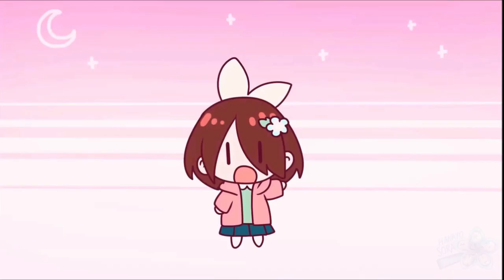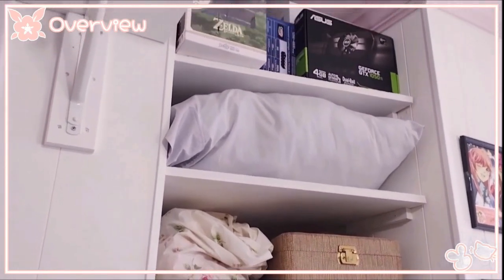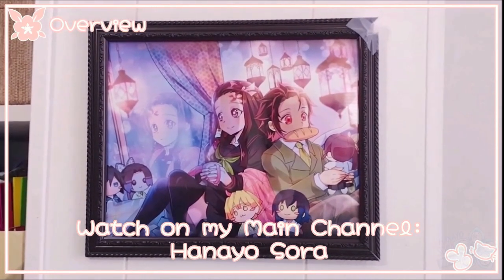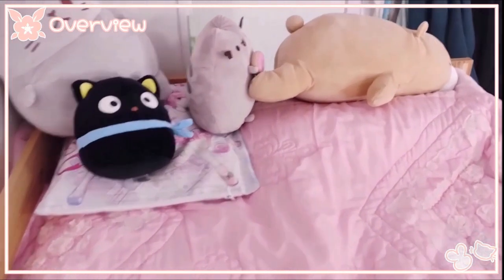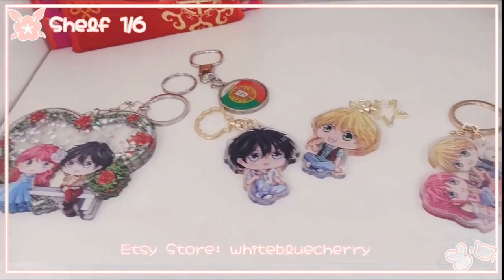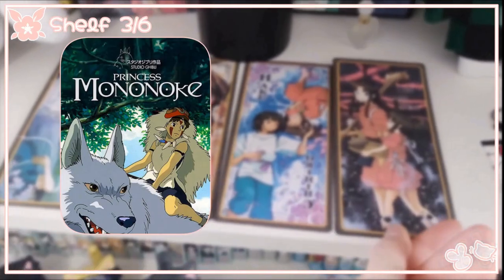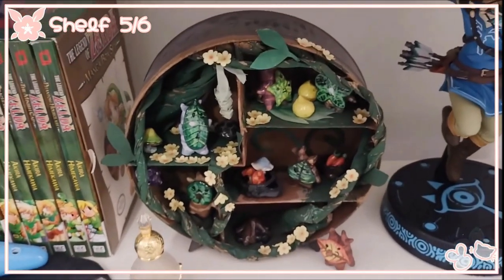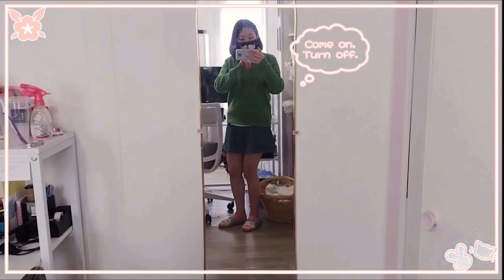Secret Room Tour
I know, I know, I kept pronouncing "enamel pins" wrong, sowwy = =
This was my first time filming and talking for this long, so I hope it came out okay. I feel like it got kinda buggy at the end...

Pani's Etsy Store